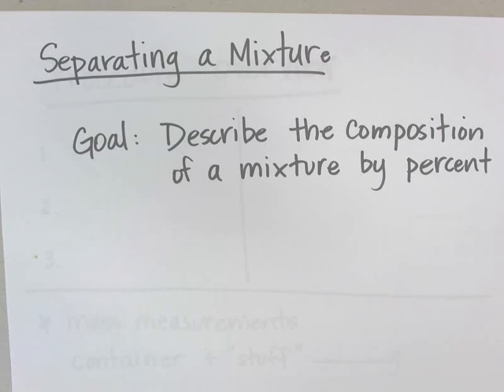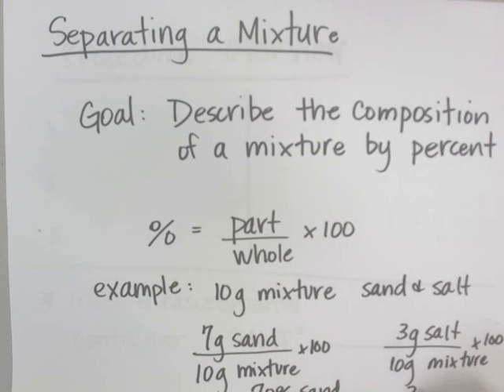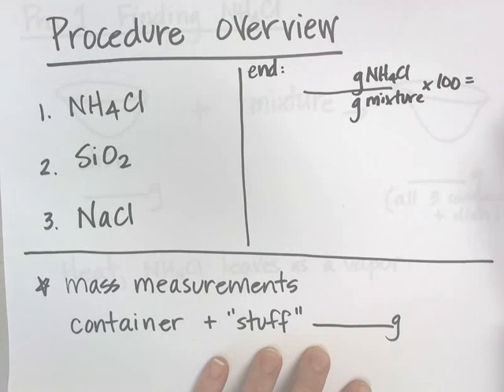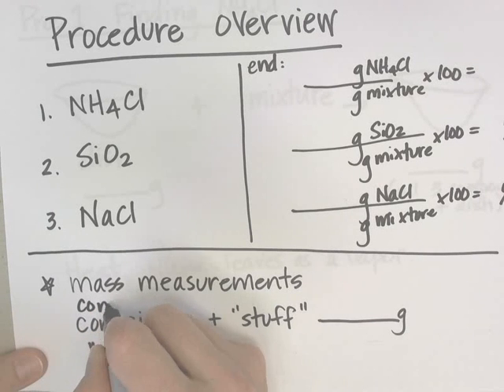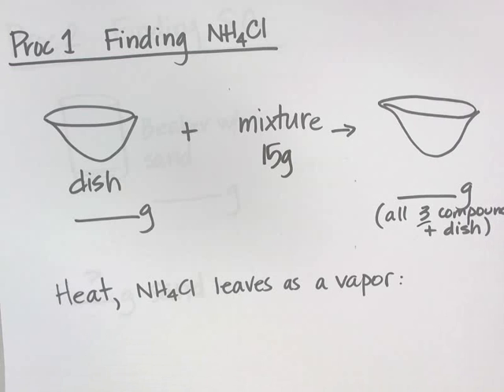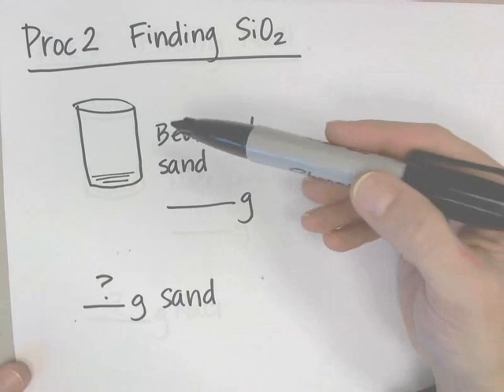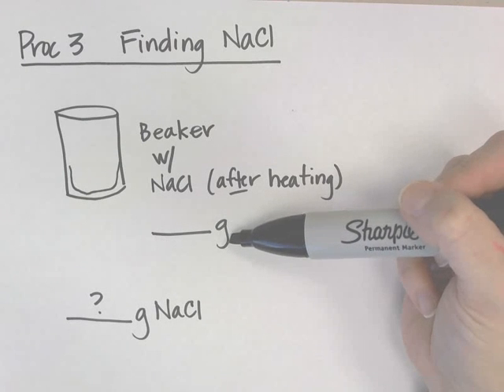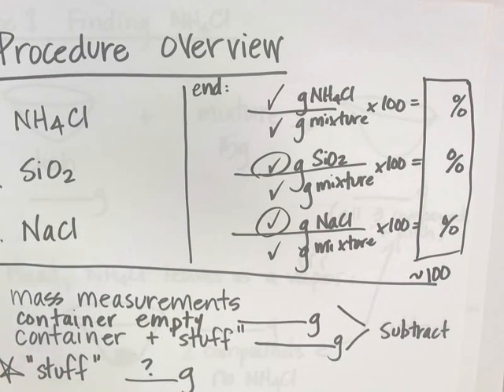LNL Separating a Mixture